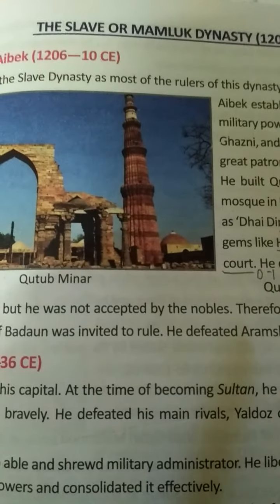Delhi Sultanate-part-1(Slave Dynasty)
Class-7th Ch-13